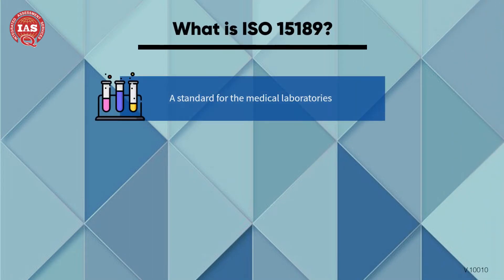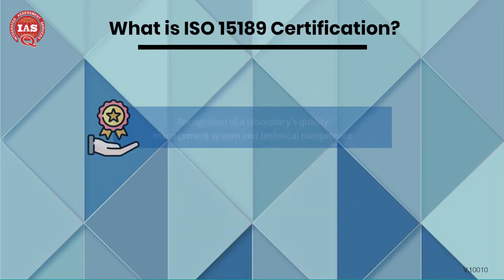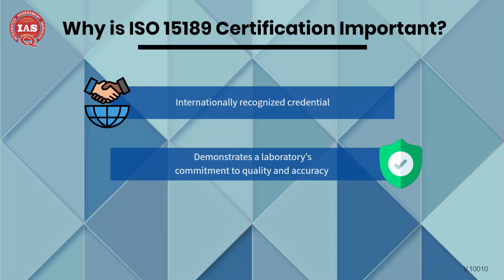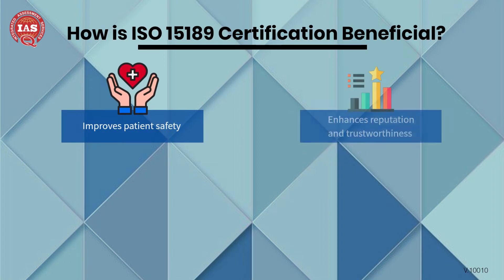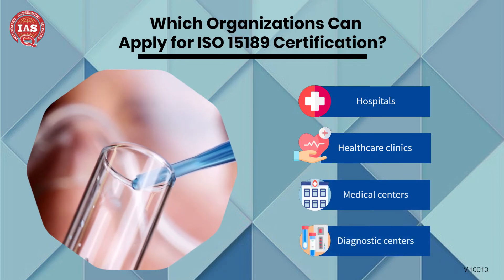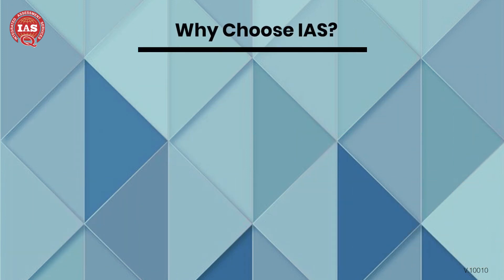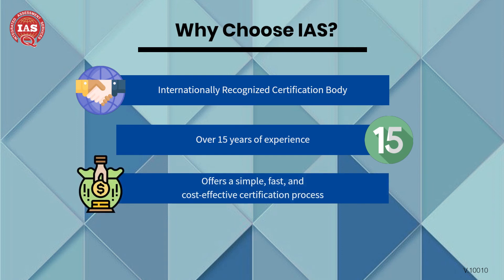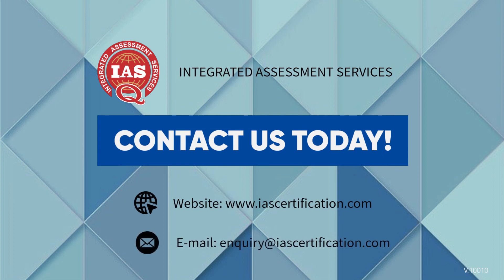What is ISO 15189 Certification? | Integrated Assessment Services (IAS)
What is ISO 15189 Certification?
ISO 15189 certification provides verification that a company has implemented the requirements of the ISO 15189 standard. This standard is designed to ensure that medical laboratories are competent to deliver quality services and accurate test results. It promotes effective and efficient business processes through continuous improvement. The certification process involves an independent assessment of a company's medical laboratory to ensure that it meets all of the requirements of the standard.

Contact IAS today to learn more about our ISO 15189 certification services! We have a team of experts who can help you develop and implement a quality management system for medical laboratories that meets all of the requirements of the standard.